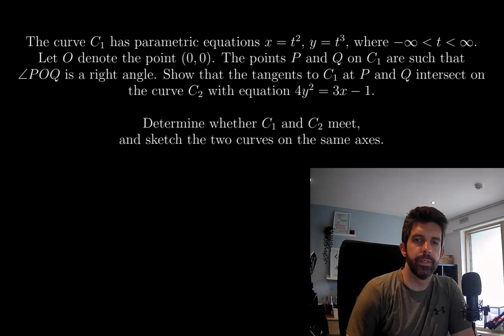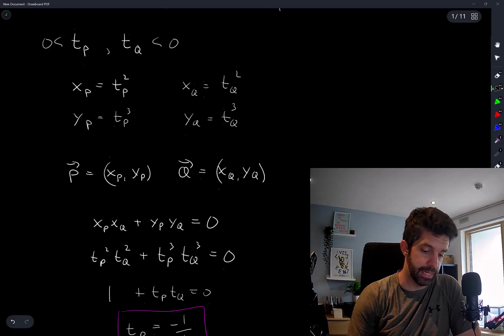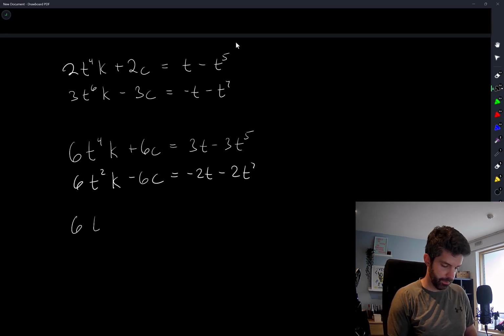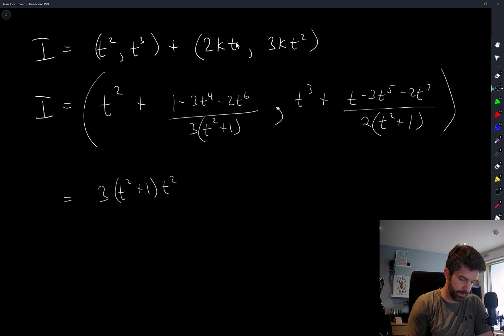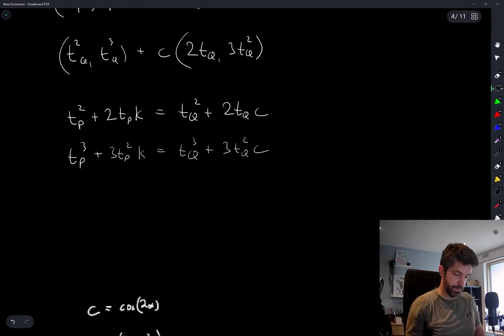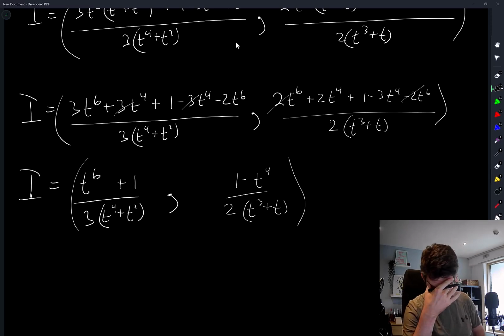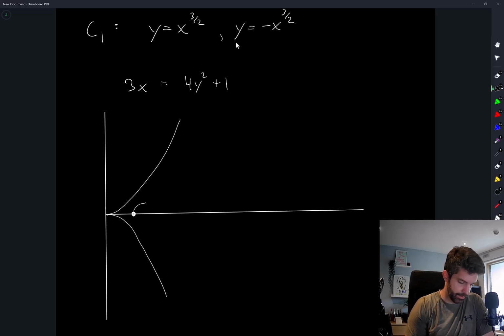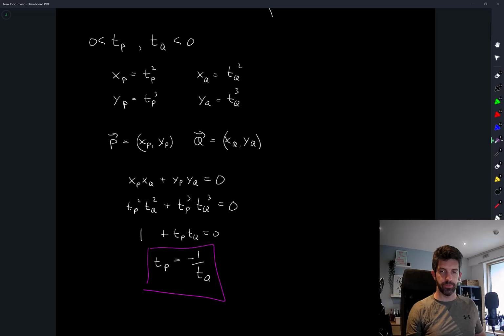Tangent lines to parametric curve - Viewer Submission